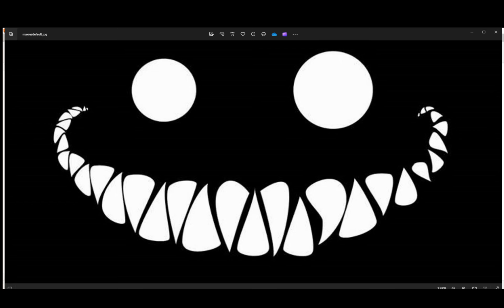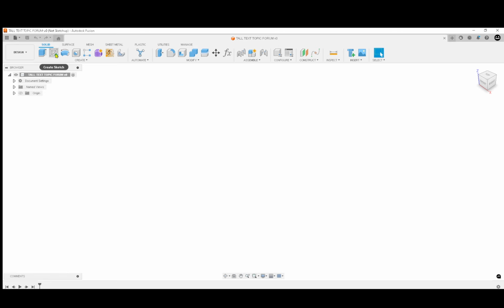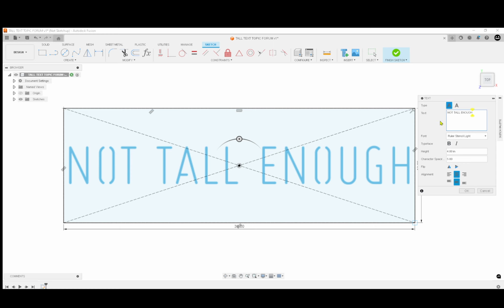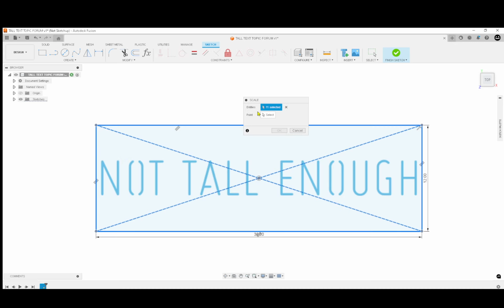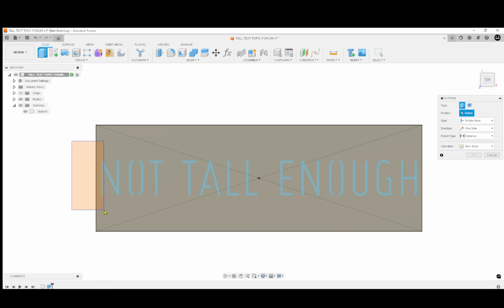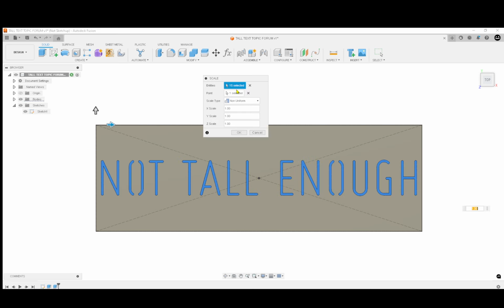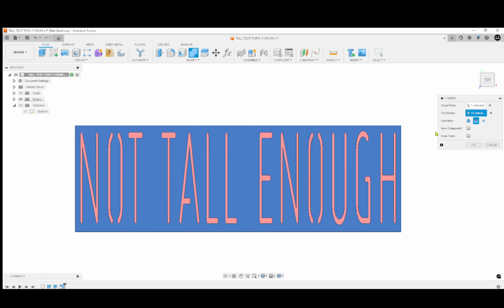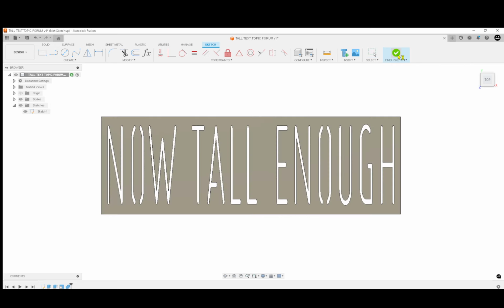Autodesk Fusion Non-Uniform scaling tool as used with plasma cut sign text